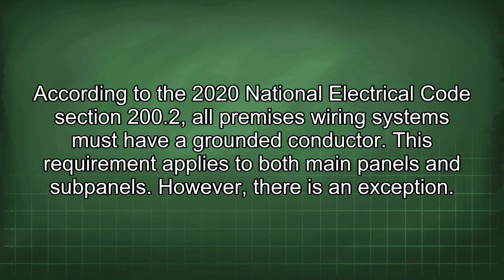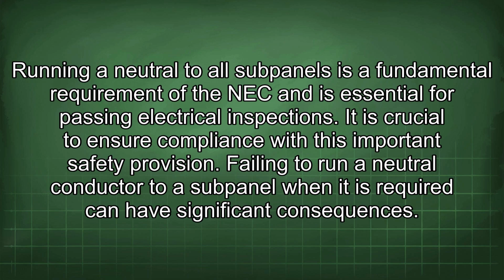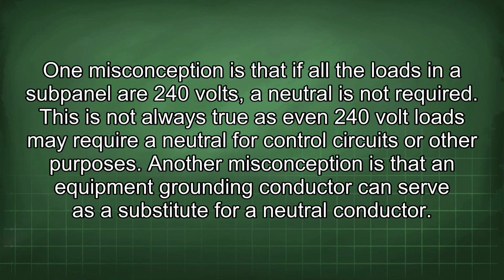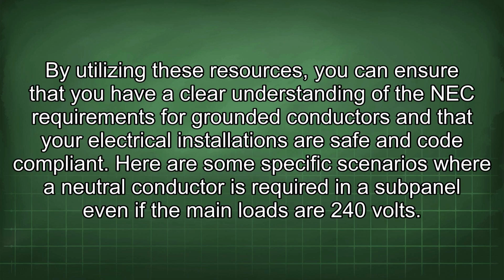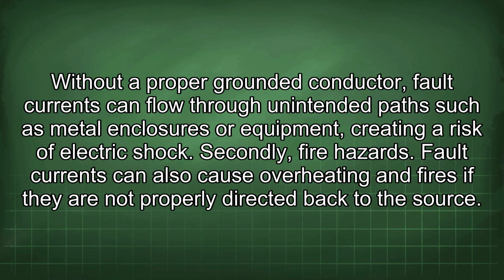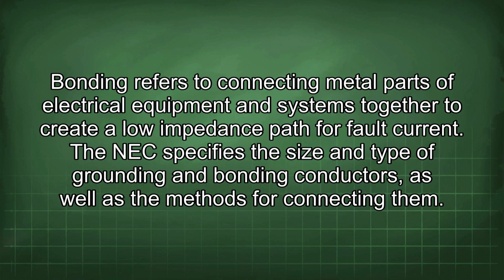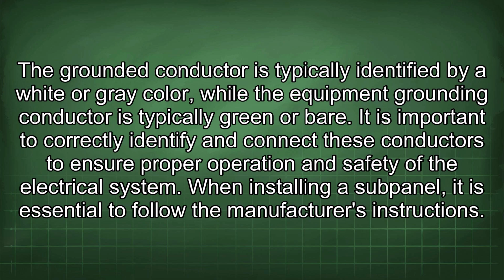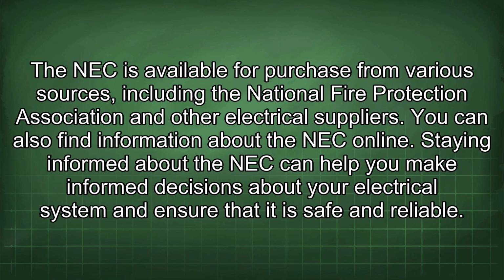Neutral Requirement for Subpanels NEC Explained Simply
Understand the NEC requirement for running a neutral to subpanels. This video explains when a grounded conductor is required for safety and code compliance. Learn the exceptions and ensure your electrical work is up to code.